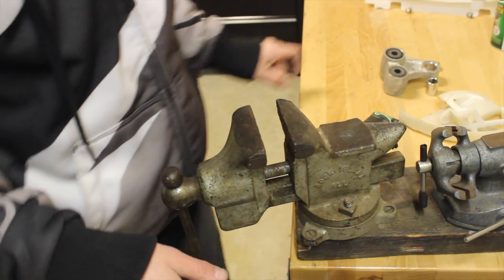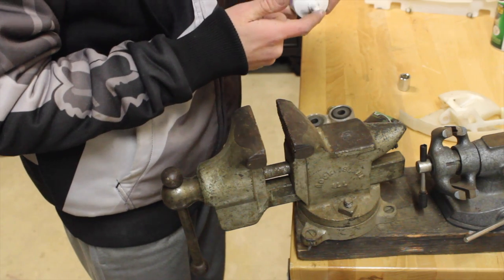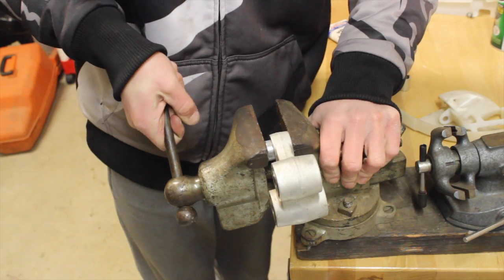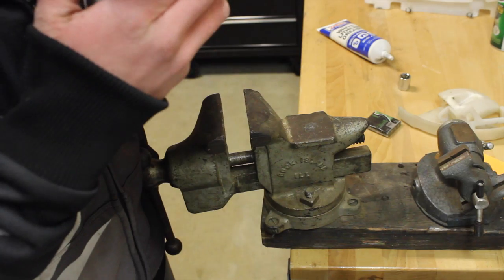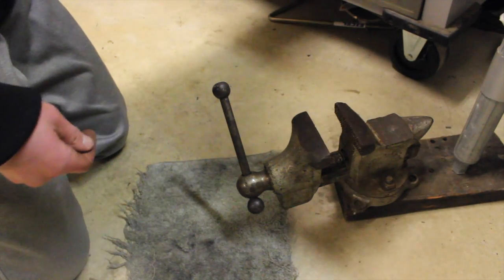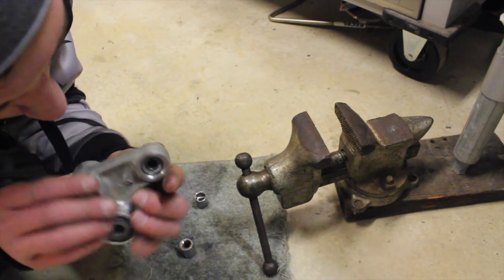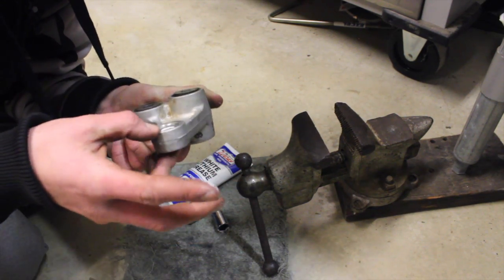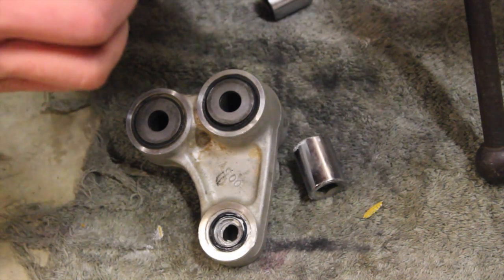How To | KX250F Shock Linkage Bearing Installation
How to Re-Build your shock linkage on your Dirt Scooter.
This technique can be used to remove most bearings.

Be smart! Where glasses!
Not responsible for any broken parts, bones, or feelings. lol